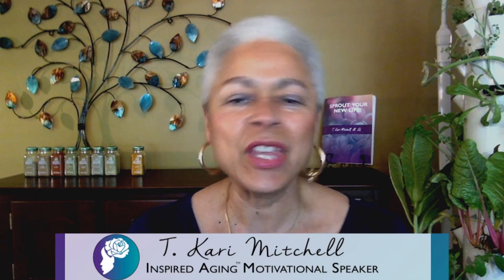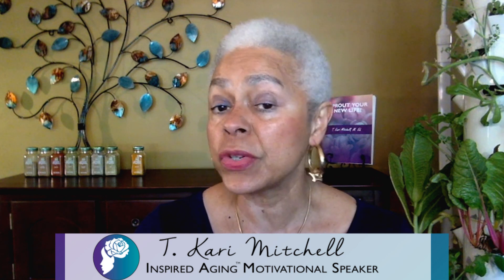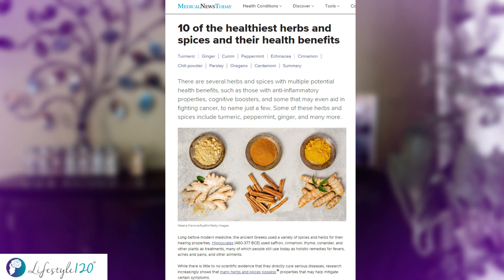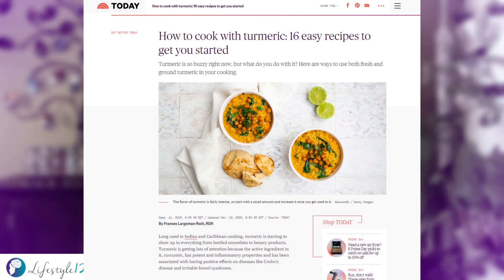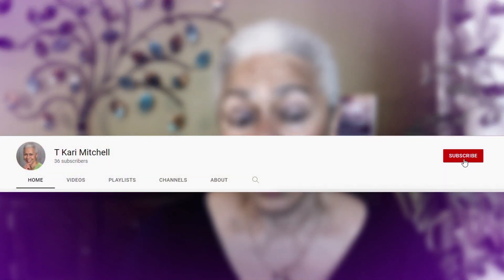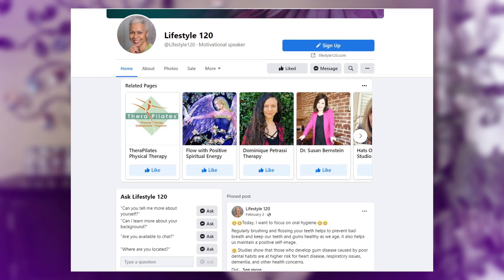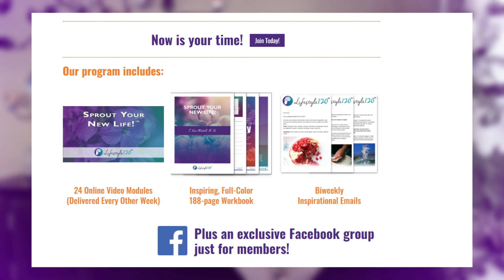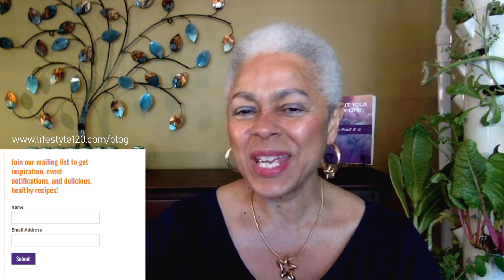Color Your Plate! Part 6: Healthy Aging With Herbs & Spices--Turmeric (Live Your Best Life Y3 W21)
⭐️Are you getting enough color in your diet?⭐️

🍅Our ongoing Purposeful Nutrition Series discusses ways to harness the energy of nature, draw it into our daily lives, and become one with it as we age.

🍆You can make every cell in your body glow through the divine energy offered by fresh fruits and vegetables, whole grains, legumes, and herbs and spices.

Eating a rainbow of colors will support your health goals. 🍋🍇🥒

🥗🌻🌿Today, let’s focus on the benefits of the HERB and SPICE powerhouses, and indulge in our feature focus: Turmeric...